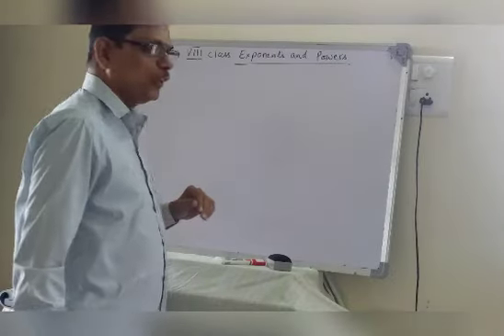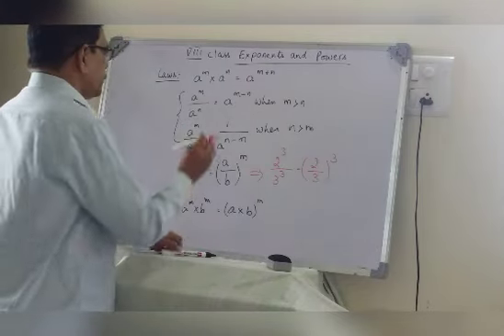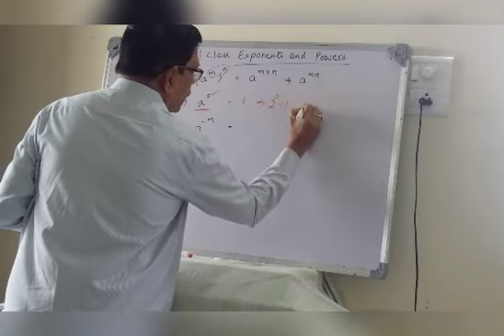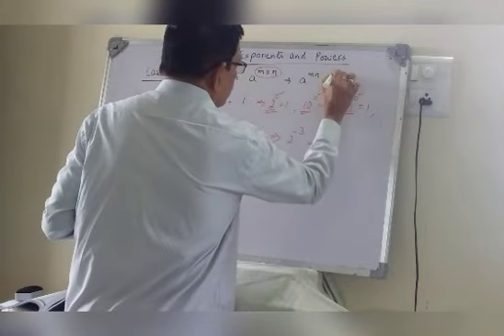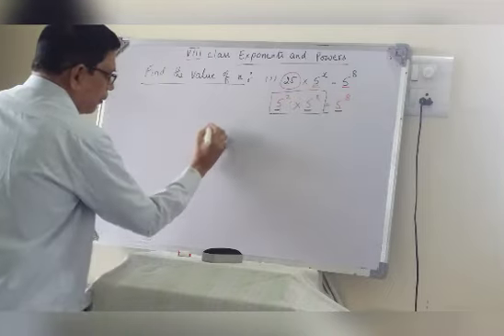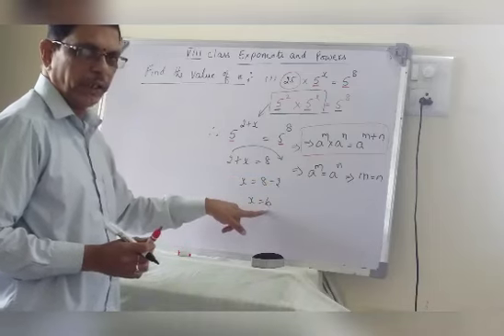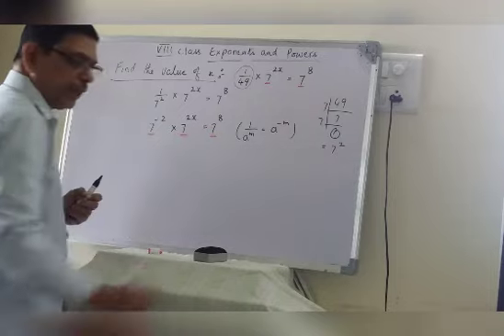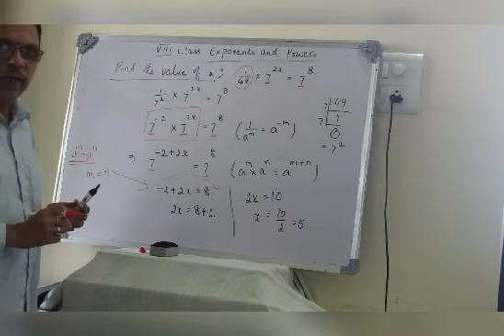Laws of Exponents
8th class Exponents And Powers